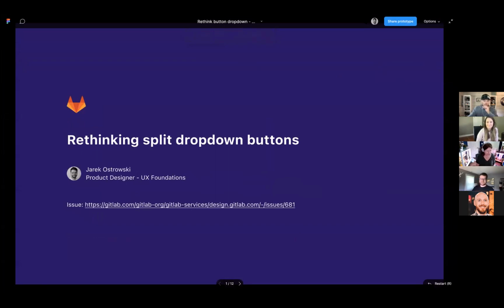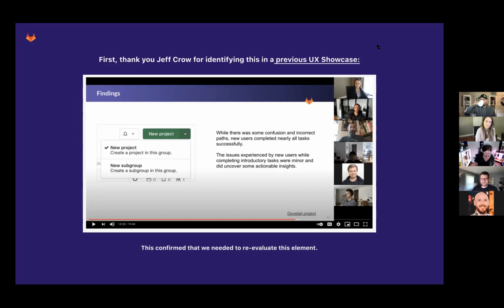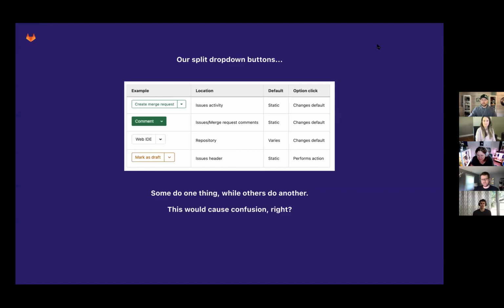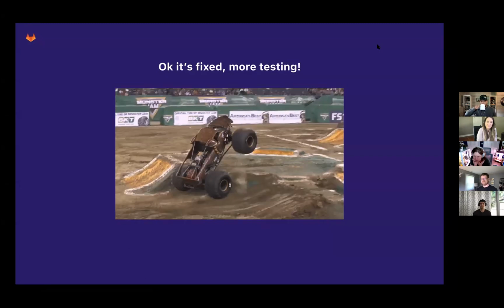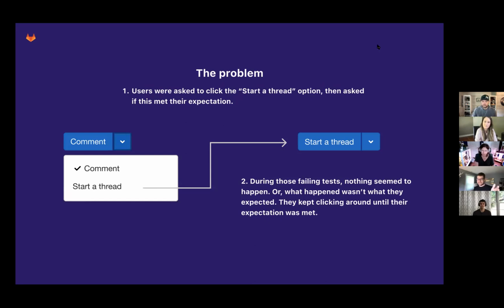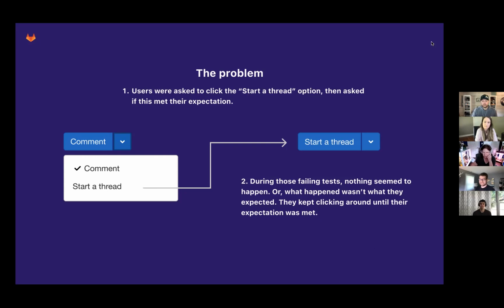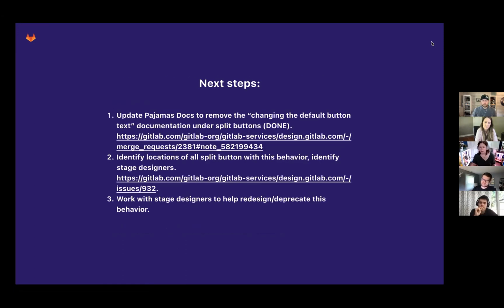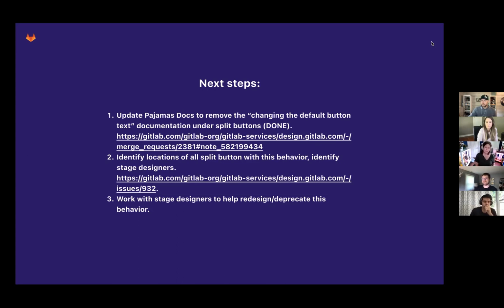UX Showcase: Rethinking split dropdown buttons